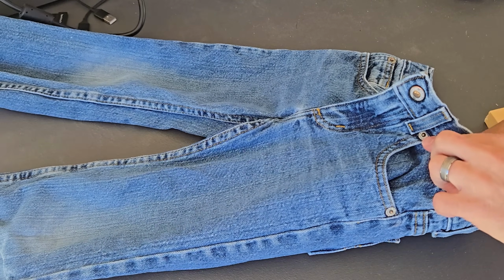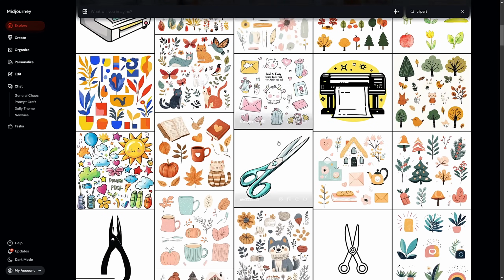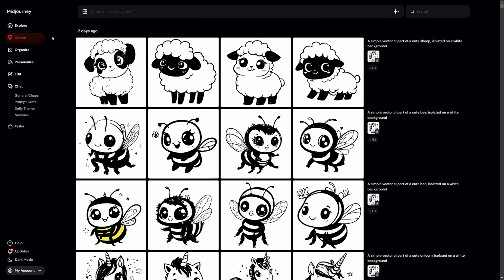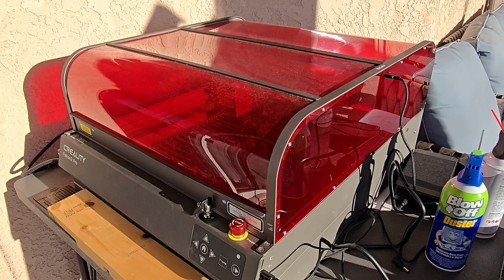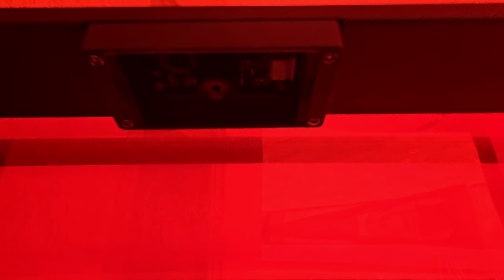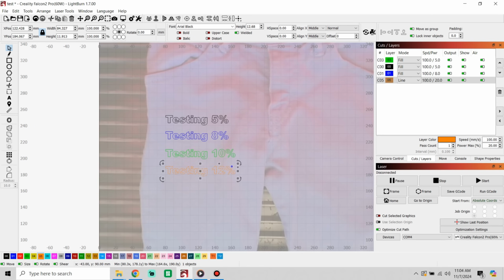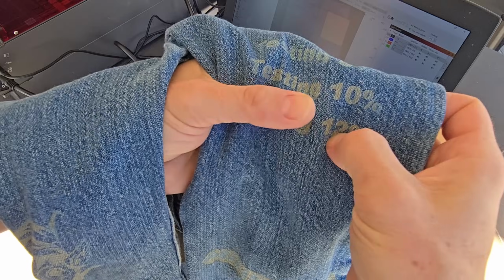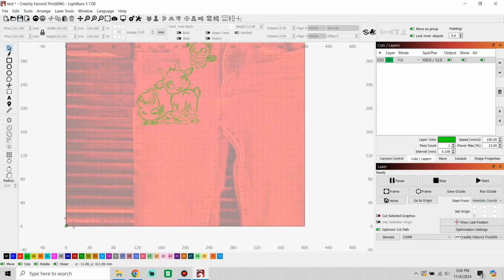How To Laser Engrave Clothing! 🏆 AI-Designed Custom Fabric Engraving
AI-Powered Laser Engraving – Custom Designs on Jeans!

Hi Everyone and Welcome to Planet 3DP!

Want to personalize clothing with laser engraving? In this tutorial, I’ll show you how to use AI-generated designs & laser engraving to customize fabric like never before!

🔹 What You’ll Learn:
✅ How to generate custom designs with AI (MidJourney)
✅ Best settings for engraving fabric without burning
✅ How to prepare images for Lightburn & Creality Falcon 2 Pro
✅ Step-by-step guide to engraving denim for unique fashion pieces

Code: FNPALL10

THERE ARE SOME CRAZY DEALS RIGHT NOW!

👉Promo: from 1st November-3rd December
🎉 Creality Falcon Black Friday Laser Engraver Sale is here! Save up to $1188, with discounts up to 100%, plus gifts with the amount purchased! 🎁 It’s our biggest sale of the year, and stock won’t last long—grab your deals now!

We’ll go step-by-step through the process, starting with how to generate unique animal designs using Midjourney’s AI and turn them into clean, black-and-white images. I’ll cover tips on converting images with ResizePixel and setting up consistent design styles for the best engraving results.

Then, we’ll move into the laser cutting setup, using Lightburn for precise positioning and power settings to engrave on fabric without damaging it. With my Falcon 2 Pro’s camera feature, I was able to line up everything perfectly.

Whether you’re new to laser engraving or looking to expand your skills, this video offers practical tips and techniques to make custom, professional-grade designs. You’ll also find insights on laser engraving settings and maintaining the quality of the fabric, giving you even more laser engraving ideas for clothing.

Materials Used:
Creality Falcon 2 Pro Laser Cutter
ResizePixel (for black-and-white conversions)
Midjourney (for AI-generated designs)
Lightburn (for laser cutting setup)

Chapters:
0:00 – Intro to Custom Laser Engraving on Clothing
1:20 – Using AI to Generate Cute Animal Designs
4:00 – Converting Images to Black and White for Laser Cutting
6:30 – Setting Up the Creality Falcon 2 Pro Laser Cutter
9:10 – Lightburn Settings & Test Layers for Denim
12:40 – Engraving Animal Designs on Jeans
15:30 – Results & Final Thoughts

This video is about How To Laser Engrave Clothing! 🏆 AI-Designed Custom Fabric Engraving. But It also covers the following topics:

Fabric Engraving
MidJourney
AI Laser Engraving

🔎 Related Phrases:

How To Laser Engrave Clothing, AI-Designed Custom Fabric Engraving, Best Laser Engraving Ideas, AI-Powered Laser Engraving, How To Engrave Fabric, Lightburn Tutorial For Beginners, Creality Falcon 2 Pro Laser Engraver, Custom Clothing Engraving, Ai Image To Laser Engraving, Best Laser Cutter For Fabric, How To Laser Engrave Denim, Step-By-Step Laser Engraving Guide, Lightburn Settings For Fabric Engraving